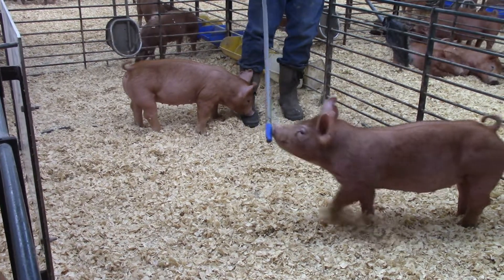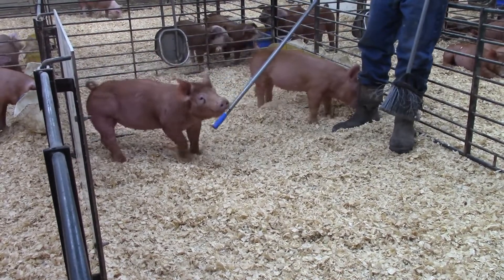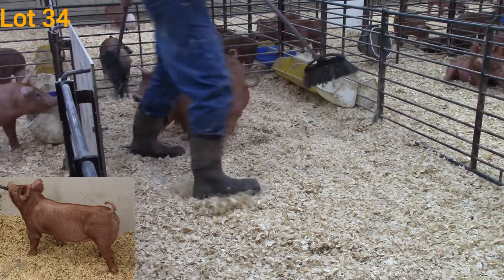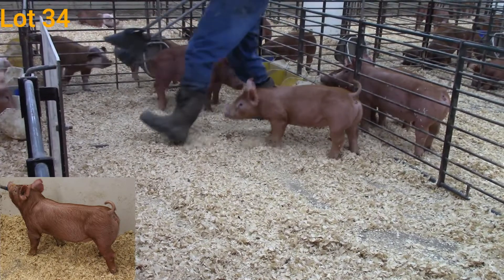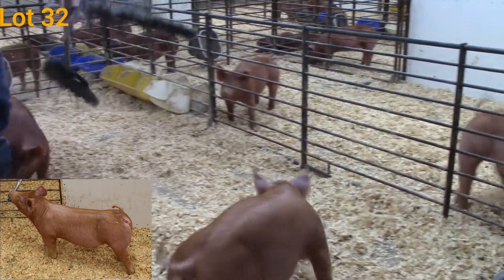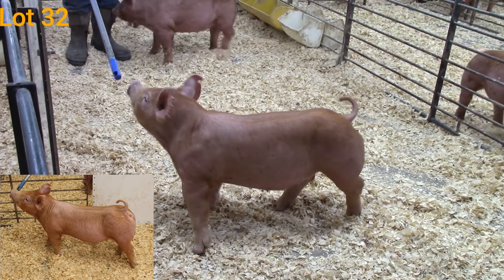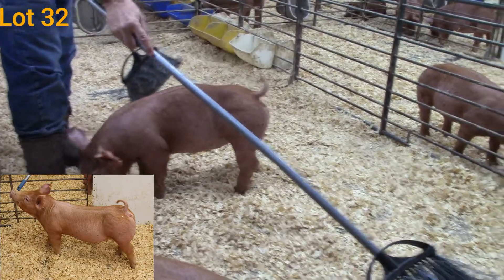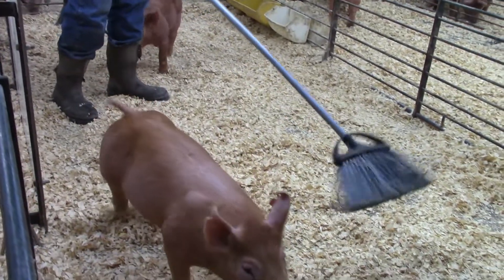Pen G2 Tamworth Gilts selling Feb 16, 2021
These gilts sale Feburary 16th on Showpig.com